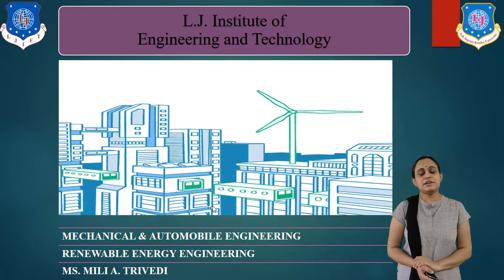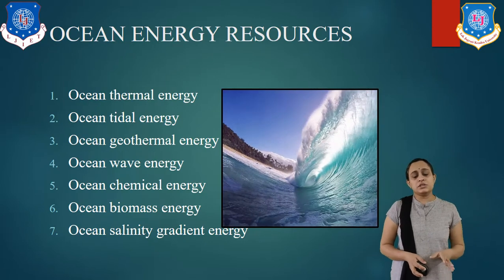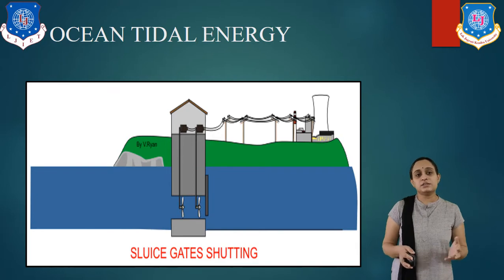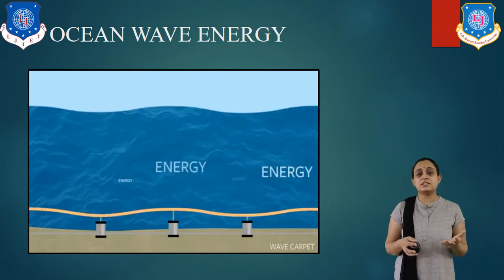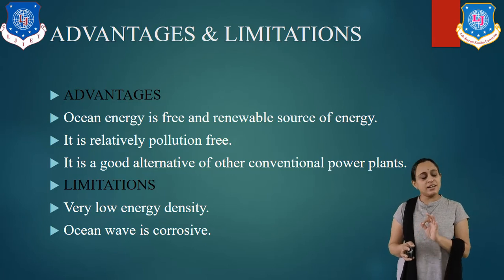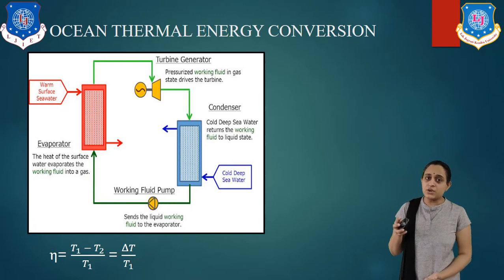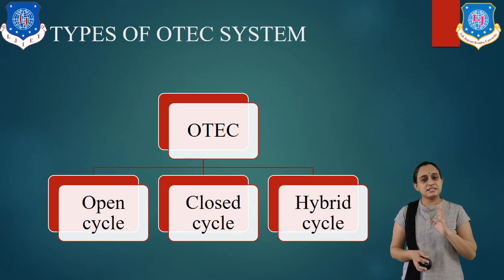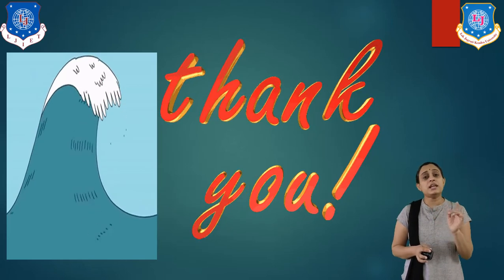L 30 Introduction and Explanation of Ocean Energy | Renewable Energy Engineering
RENEWABLE ENERGY ENGINEERING, OCEAN ENERGY, INTRODUCTION

Next Lecture Link-L 31 Explanation of OTEC (Ocean Thermal Energy Conversion) | Ocean Energy |